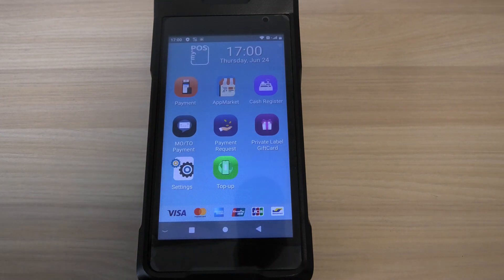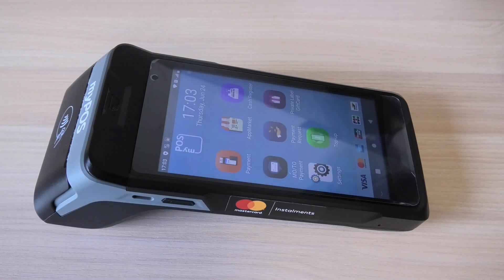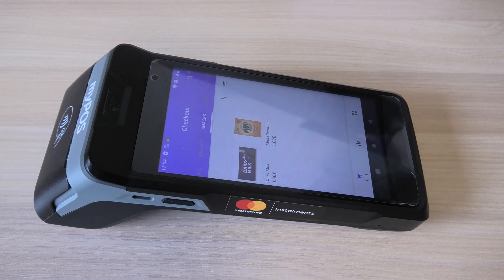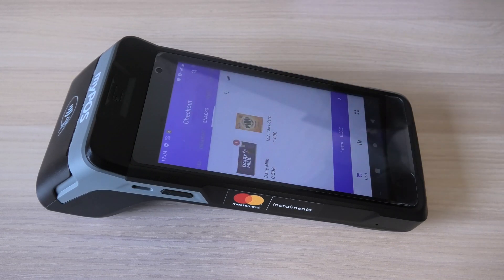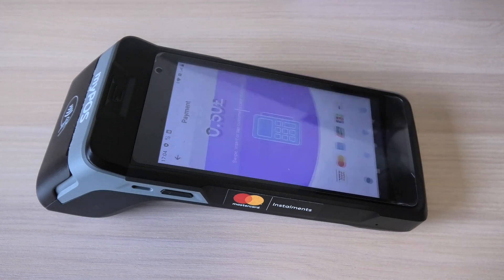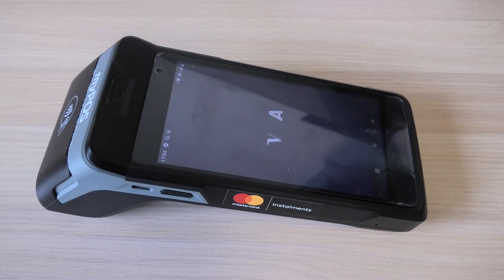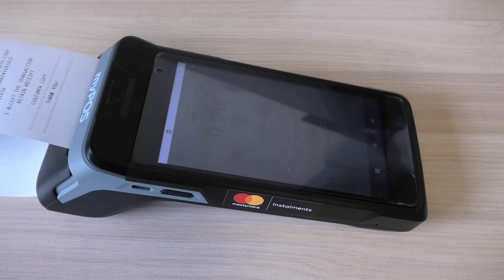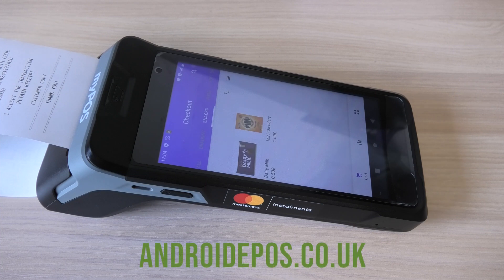EASY Transactions on the myPOS Carbon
A short video showcasing how easy it is to complete a transaction on the myPOS Carbon using the "Cash Register" application.